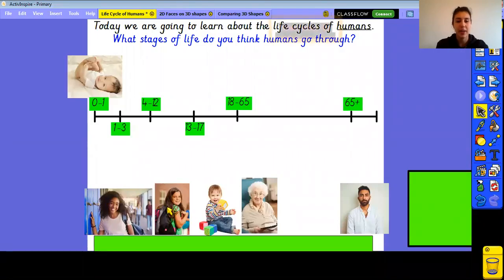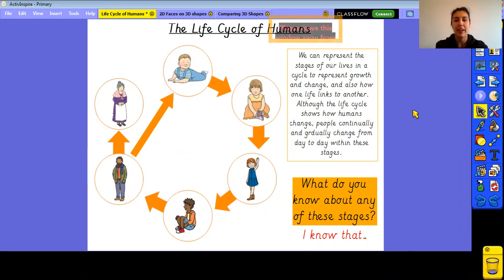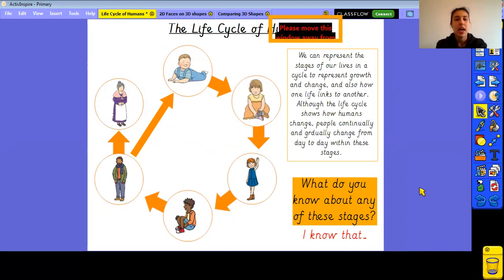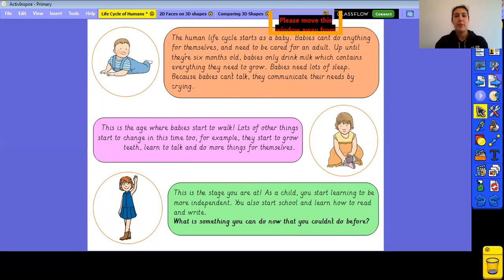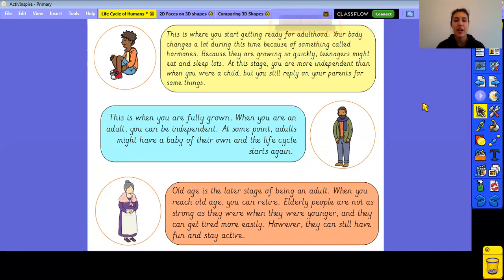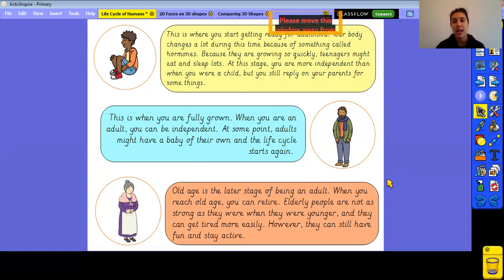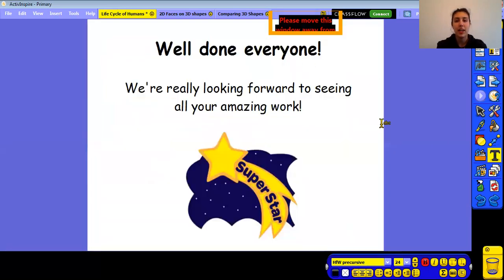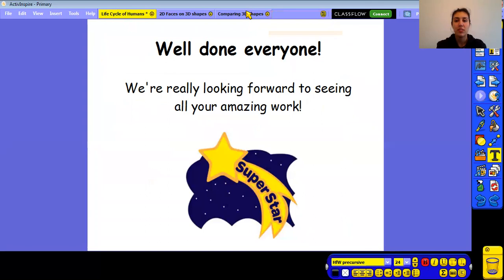10/2/21 Year 2 Science Part 2